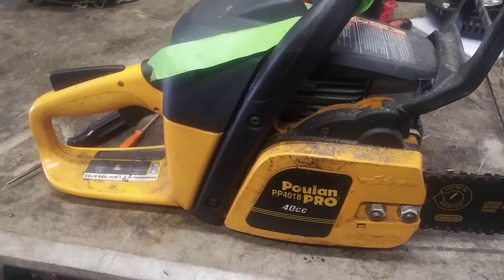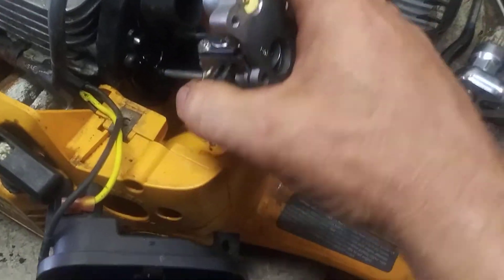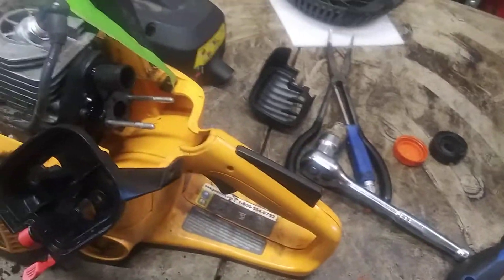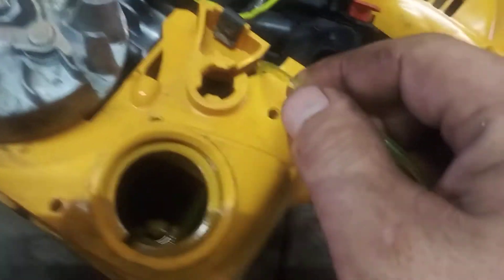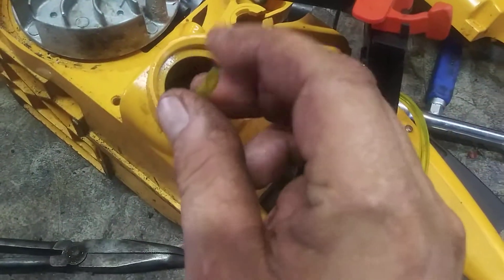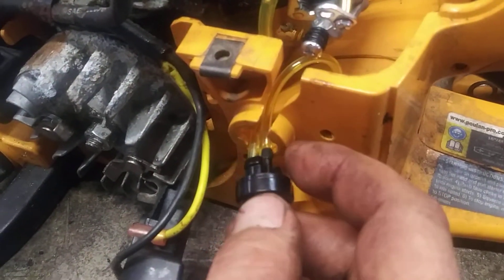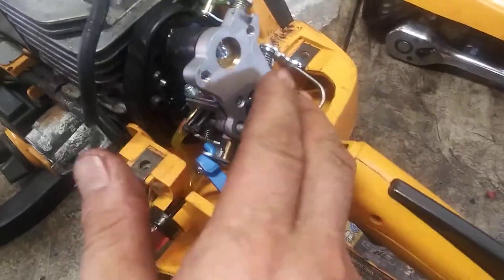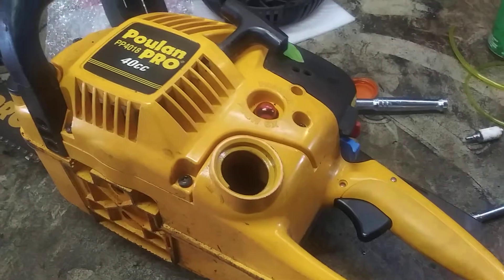* Poulan pro pp4018 chainsaw carburetor repair. poulan chainsaw carb repair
carb